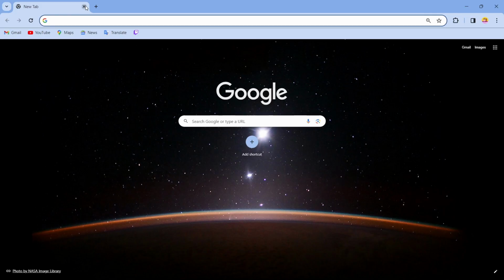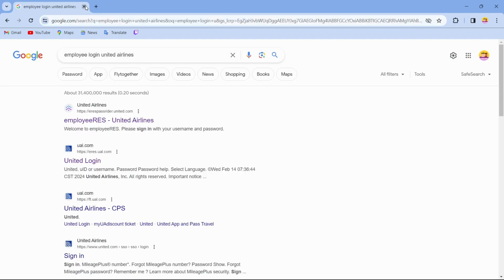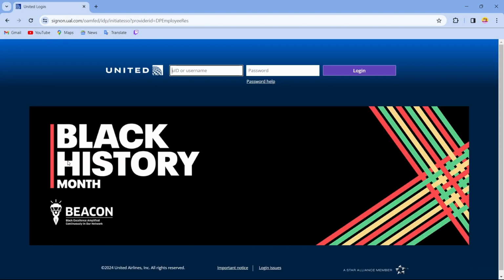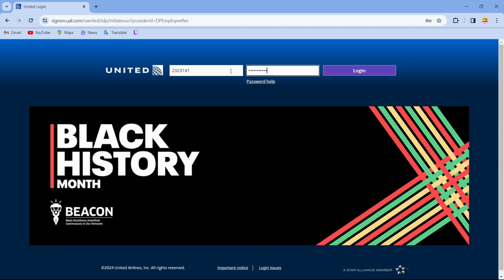How to Login to United Airlines Employee Account?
Learn How to Login to United Airlines Employee Account with quick and easy steps.

Stuck on how to Login to United Airlines Employee Account. This guide from App unleash will help you navigate on logging into United Airlines Employee Account with ease.